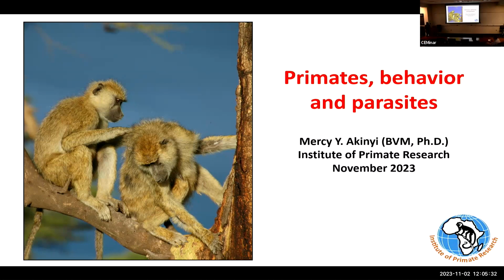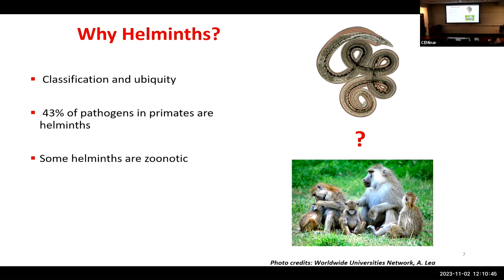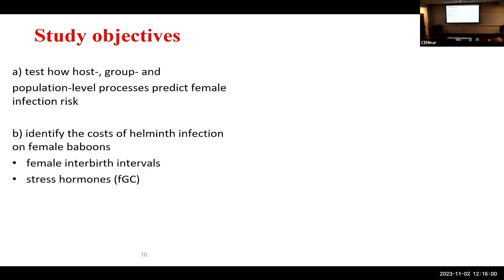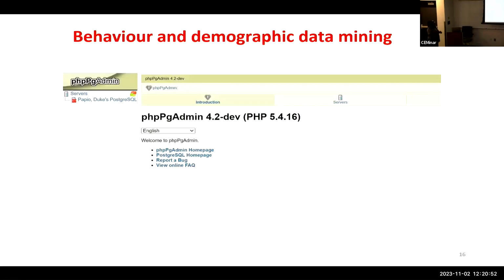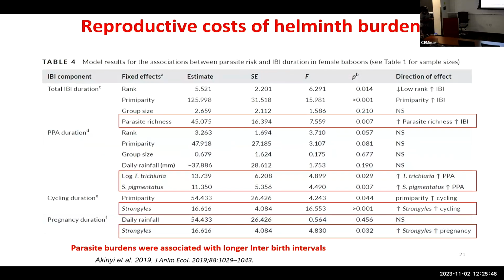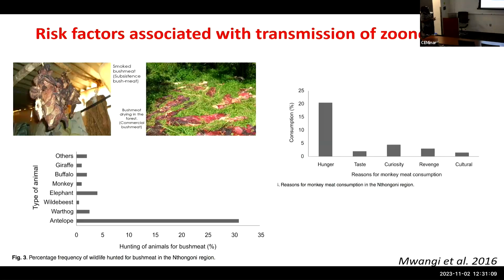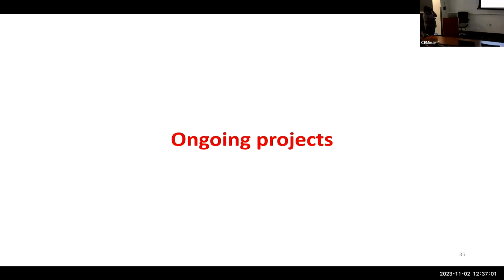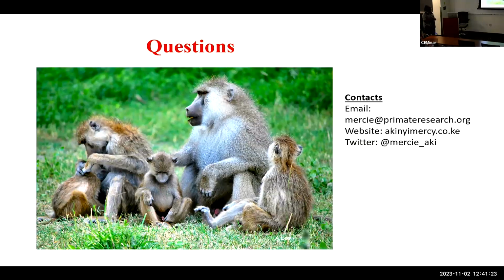Dr Mercy Akinyi - Primates, behavior and parasites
Dr. Mercy Akinyi is a research veterinarian based at the Institute of Primate Research, Kenya.

Her research interests are focused on understanding sources of variance in disease risk in wild animal populations and zoonoses risk factors. Her areas of specialization include zoonoses, disease ecology, parasitology, molecular biology, physiology and animal behavior.